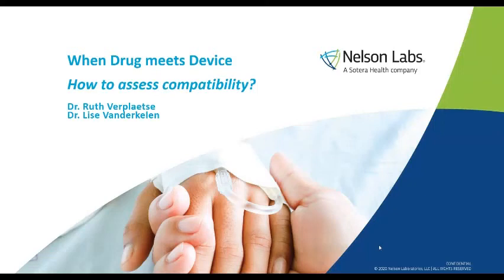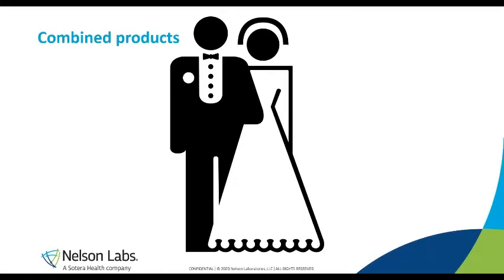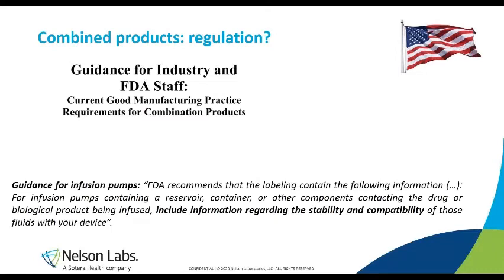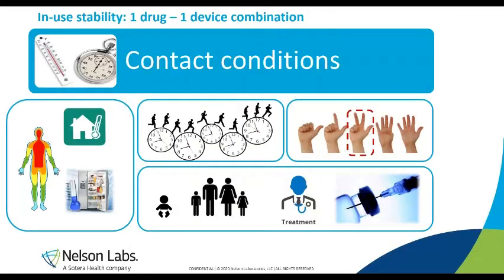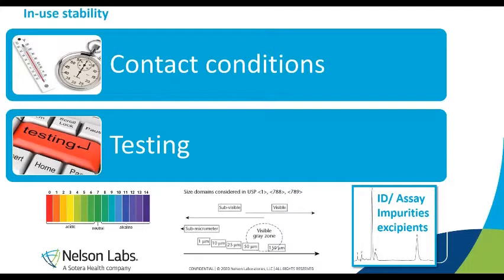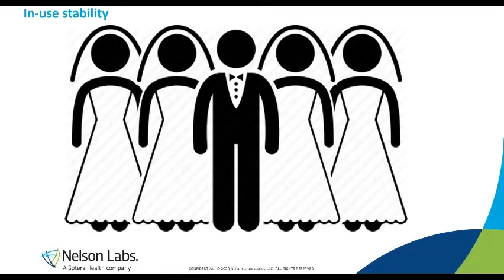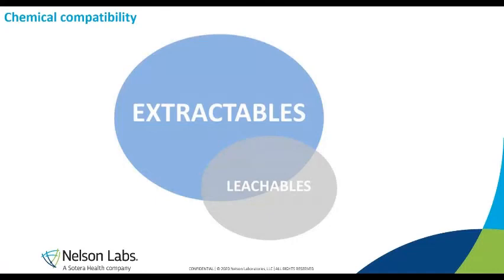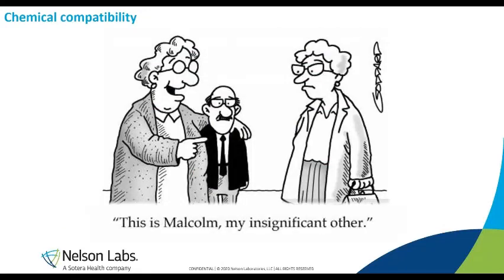When Drug Meets Device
Presenters: Ruth Verplaetse PhD & Lise Vanderkelen PhD

The frequent contact of patients with combined products, a concept that describes the joint use of drugs and devices, makes the assessment of the compatibility of a device with certain drugs a very important topic. During this webinar, our experts will particularly focus on drug stability, chemical compatibility and biocompatibility of drugs with devices.